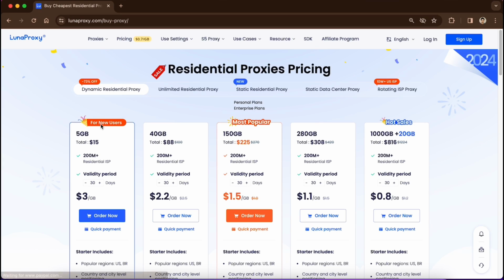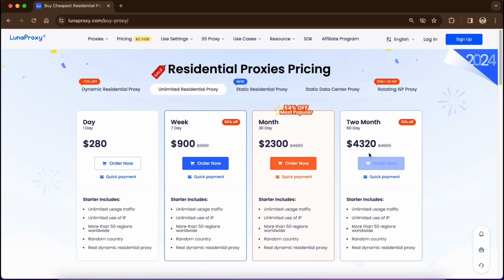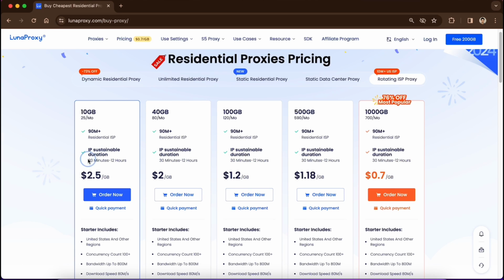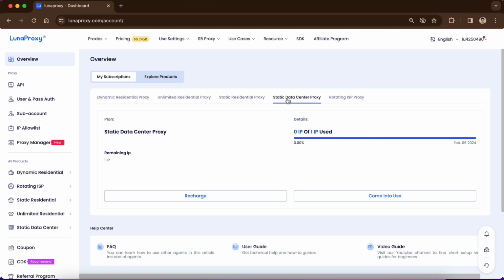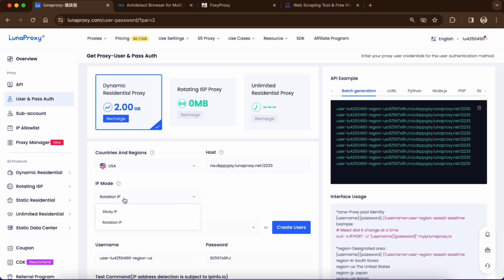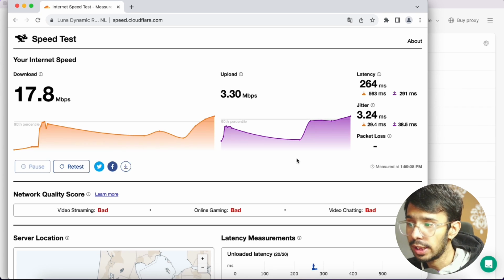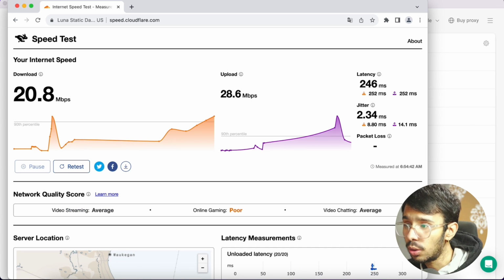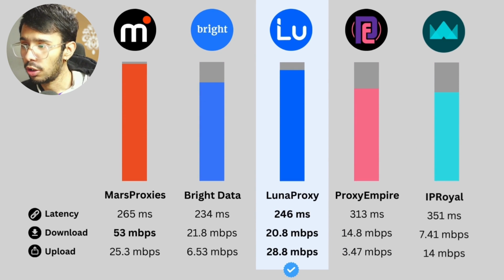Lunaproxy Review - Is LunaProxy safe to use? - The Ultimate Proxy Solution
In our comprehensive review of LunaProxy, we explore the cutting-edge features and performance that set LunaProxy apart as a leading proxy provider. From stable network connections to top speeds and best performance, find out how LunaProxy stands out in the crowded proxy market.

LunaProxy offers a robust solution with over 200 million IPs, ensuring a seamless and efficient online experience. Whether you're into web scraping, data collection, or simply seeking a reliable proxy for personal use, LunaProxy has got you covered with its permanent static IP sessions and unmatched speed.

Timeline:
00:36 - Products overview (Proxy Types)
03:36 - Payment Options
04:08 - My Invite code and referral link
04:14 - Dashboard overview
04:36 - How does CdKey Feature work?
05:03 - Creating a Proxy list to use
06:41 - Proxies Speed Tests
08:32 - Speed Test Results in Speedtext.net
09:37 - Comparison of LunaProxy with competitors
09:51 - Outro